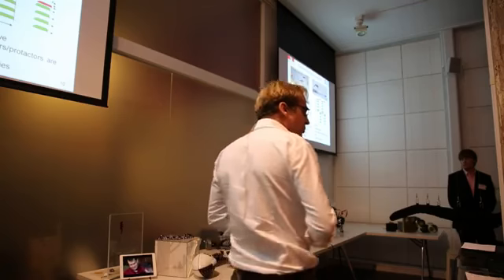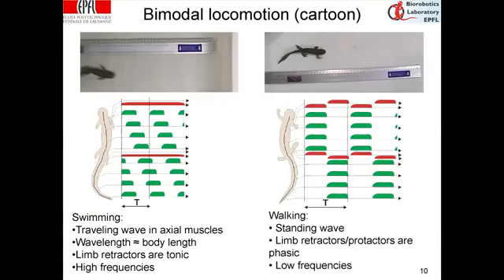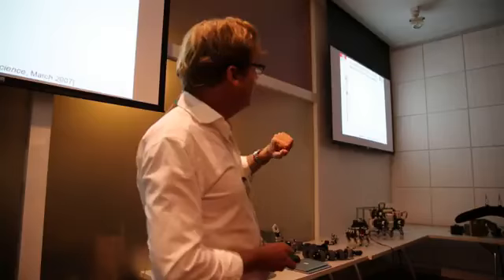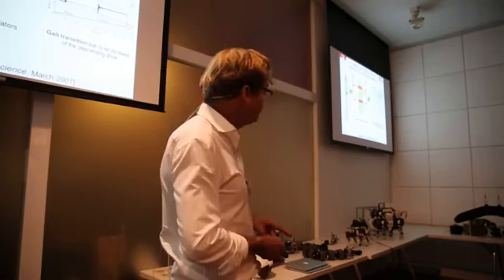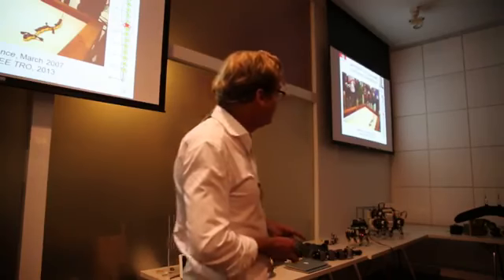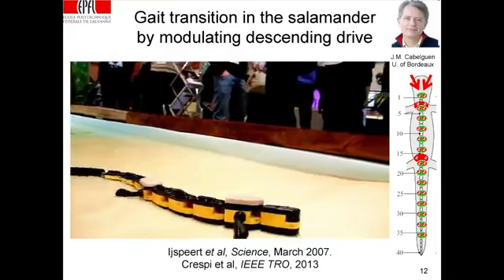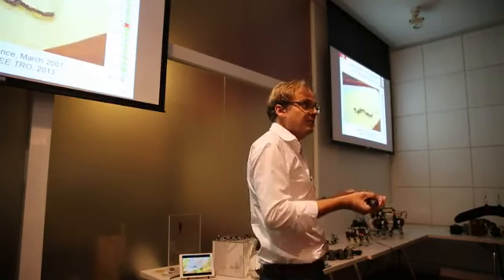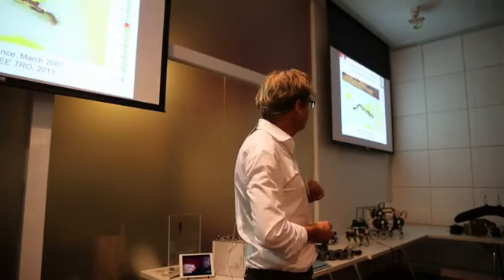Meet Salamandra Robotica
EPFL's Auke Ijspeert talks biorobotics and the making of a salamander-like robot at swissnex San Francisco.